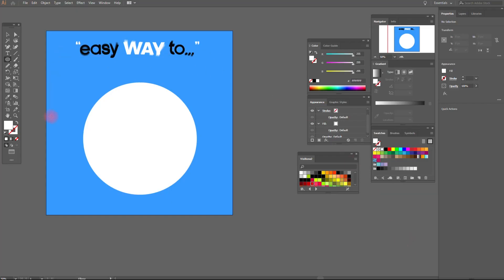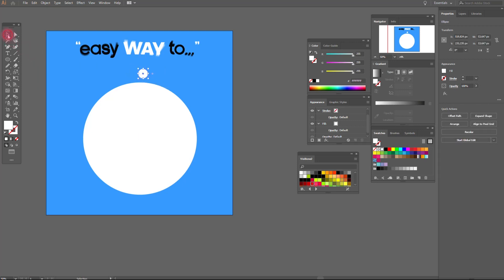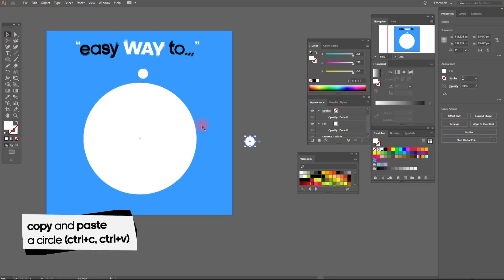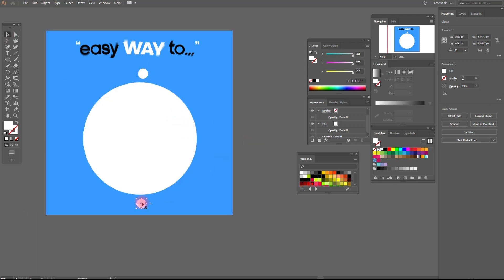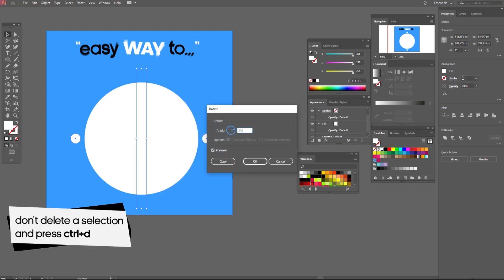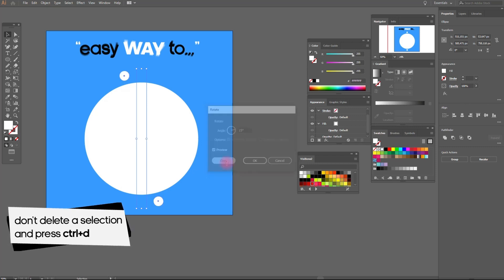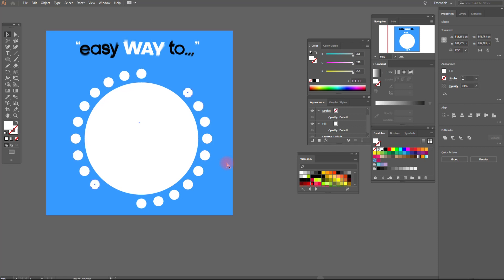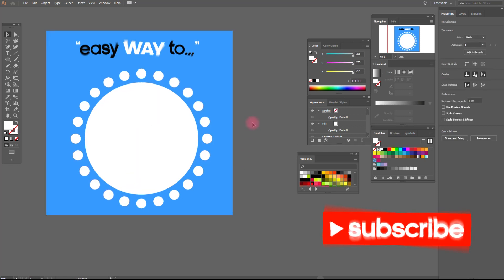HOW EVENLY DISTRIBUTE CIRCLES AROUND A CIRCLE? ADOBE ILLUSTRATOR TUTORIAL.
In this Illustrator tutorial, learn Easy way HOW to EVENLY DISTRIBUTE CIRCLES AROUND A CIRCLE. This tutorial for beginners in a graphic design and Adobe Illustrator.
My name is Elena. I'm a graphic designer.  Hope my tutorials help you If you want too start career in a Graphic Design.

HOW TO DRAW A CHRISTMAS TREE BRANCH? ADOBE ILLUSTRATOR TUTORIAL

HOW TO DRAW A CHRISTMAS DEER? ADOBE ILLUSTRATOR TUTORIAL

HOW TO DRAW A SNOWFLAKE? ADOBE ILLUSTRATOR TUTORIAL